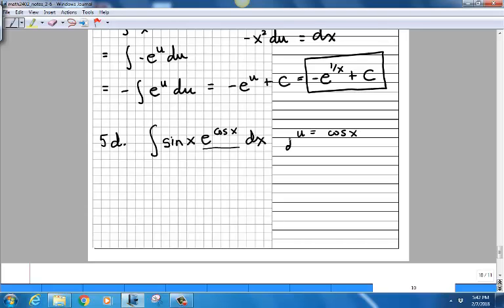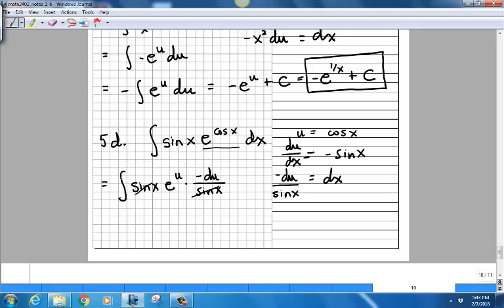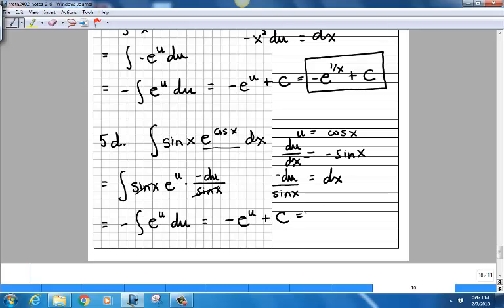MATH 2402 Example 5d, 2-13-2018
Exponential Integration by Substitution